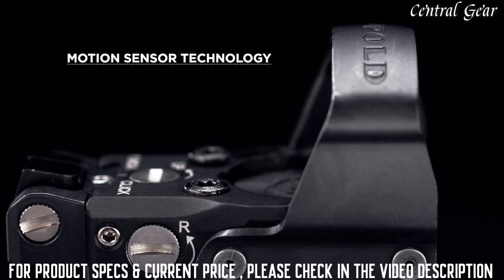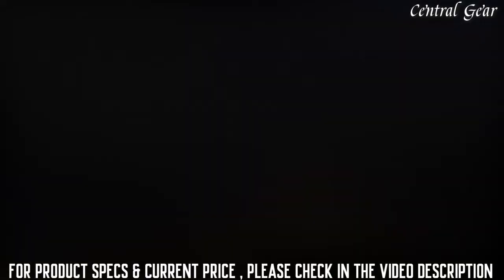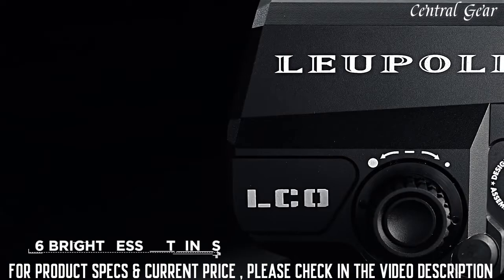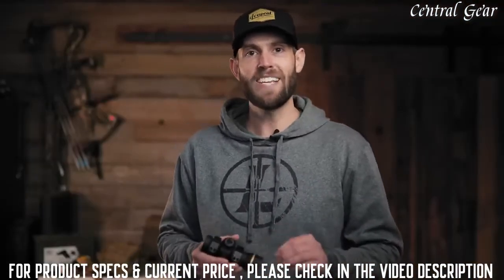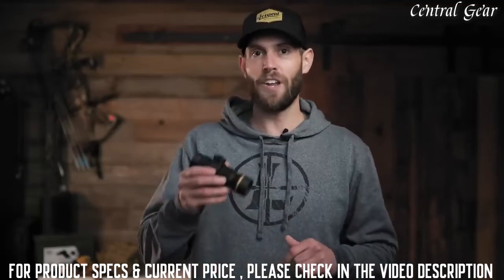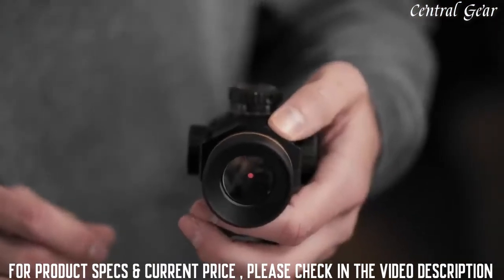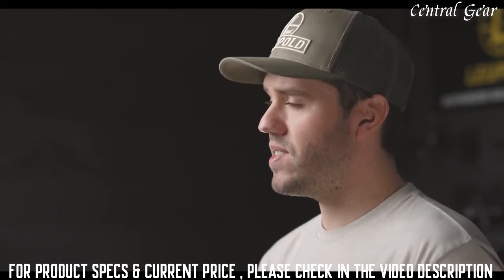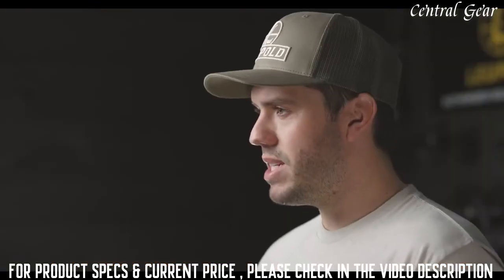Top 5 Best Leupold Red Dot Sights 2023